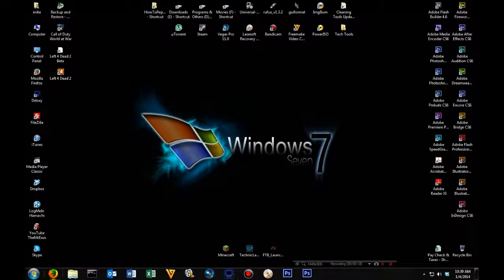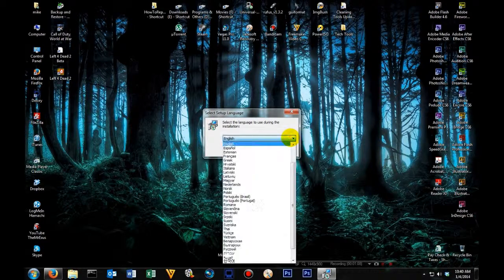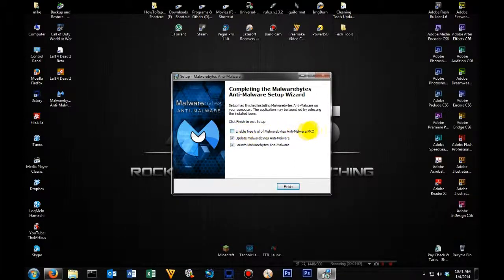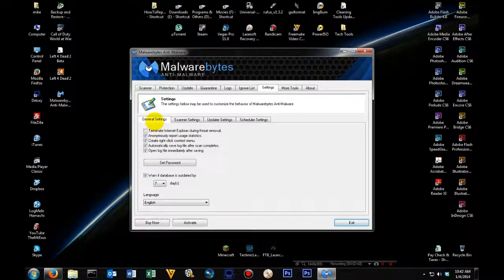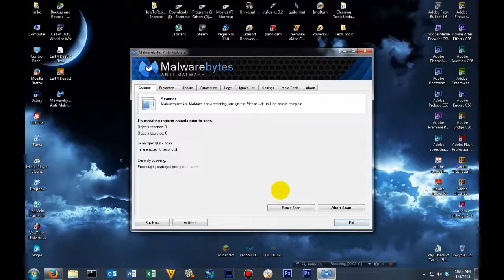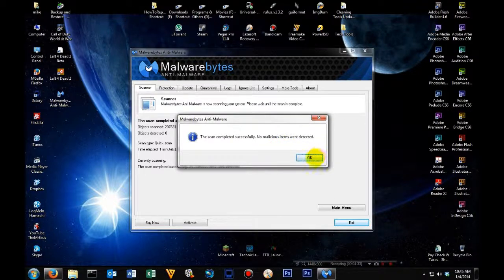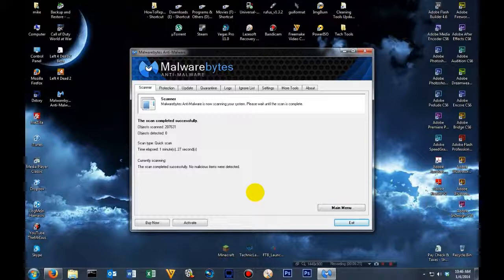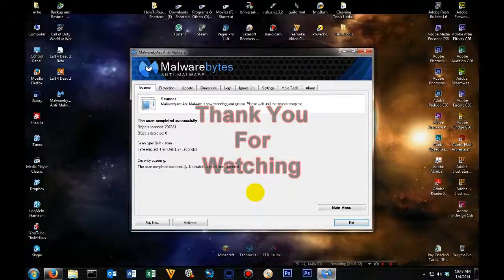MalwareBytes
Skype - white_chocolate1978
HowToRepairMyComputer.com
Check Out